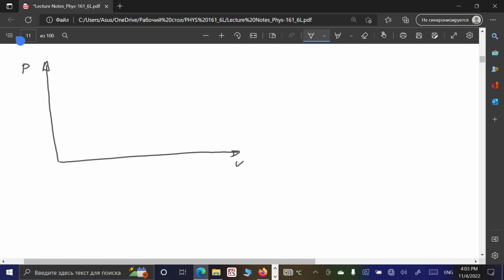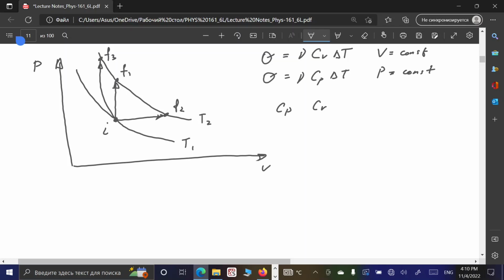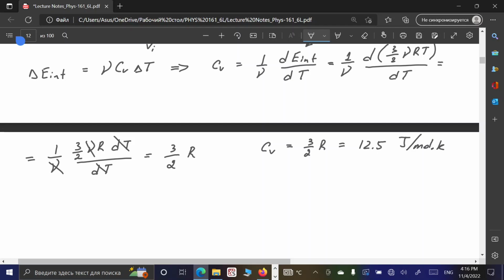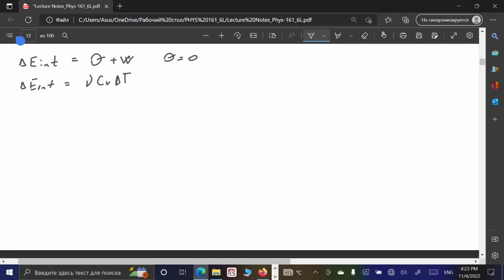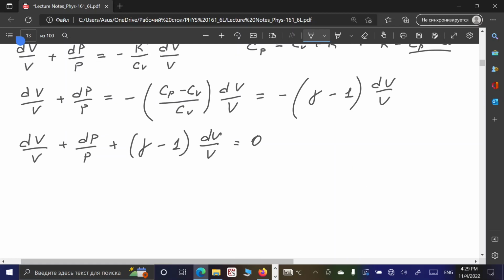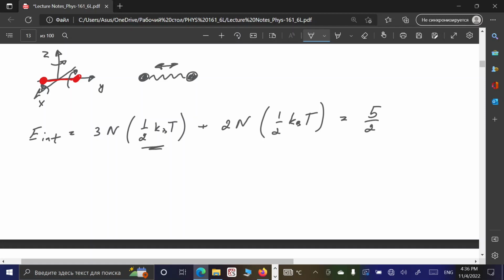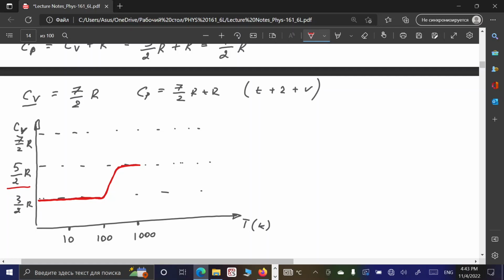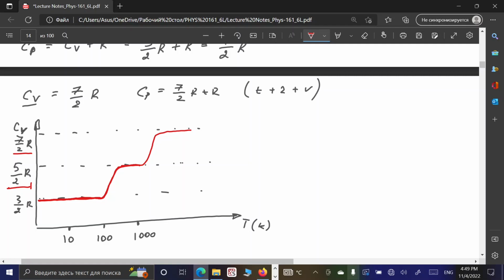Prof. Viktor Brus_Phys 161_3L_Lecture 33